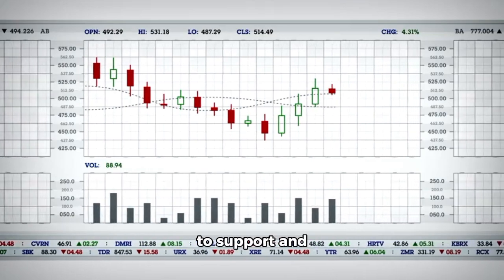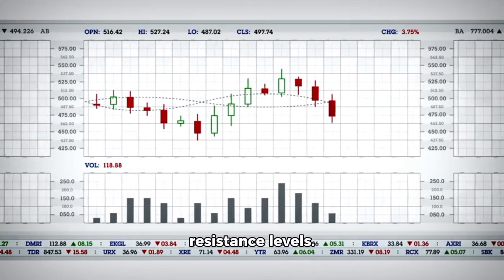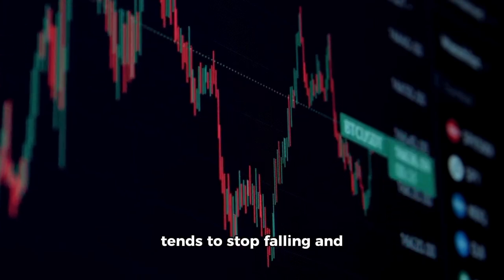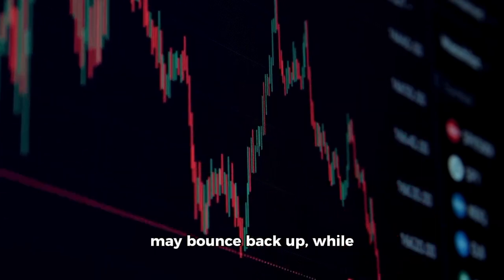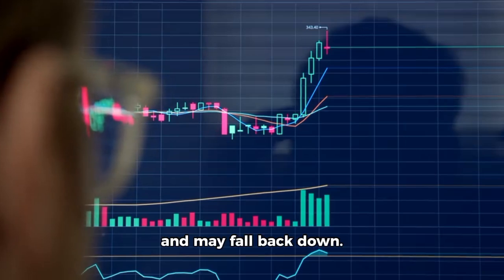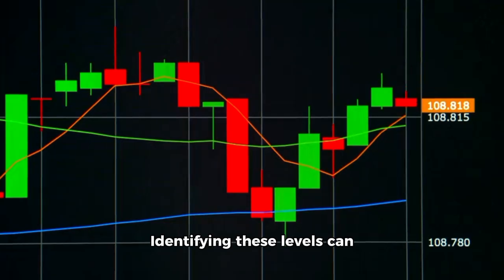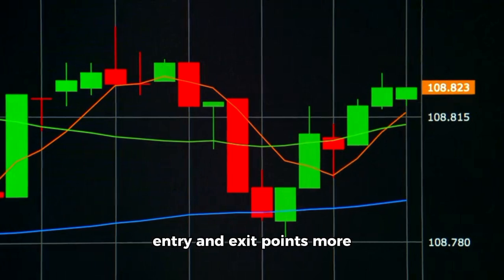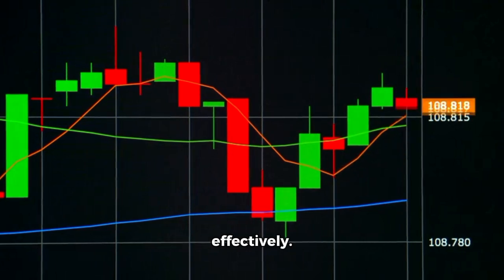How to Read a Crypto Chart for Beginners?crypto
Are you new to cryptocurrency trading and confused by all those candlesticks, lines, and indicators? 🚀 Don’t worry — this video will guide you step by step through the basics of crypto charts, making it simple and easy to understand.

In this beginner-friendly guide, you’ll learn:
How to understand candlestick patterns 📊
The meaning of support & resistance levels
Simple indicators every beginner should know
How to avoid common chart-reading mistakes

Whether you’re just starting in crypto or looking to sharpen your trading skills, this video will give you the foundation you need to read crypto charts with confidence.

👉 Watch till the end for bonus tips to help you trade smarter, not harder!

crypto chart reading
cryptocurrency trading
bitcoin chart tutorial
crypto investing
candlestick patterns
support and resistance crypto
crypto trading tips
blockchain investing